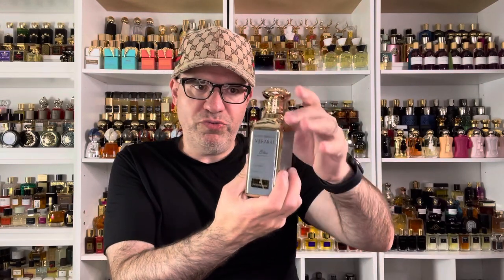FIRST IMPRESSION REVIEW OF PATEK MAISON MERAKÁI BLISS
Here’s a look at a fantastic new release from PATEK MAISON called MERAKÁI BLISS

There will be a giveaway but I’ll announce it on Instagram. If you aren’t already following me there, my Instagram link is in the notes below.